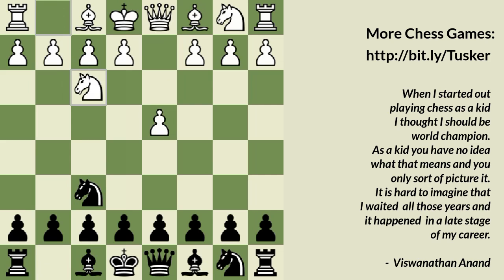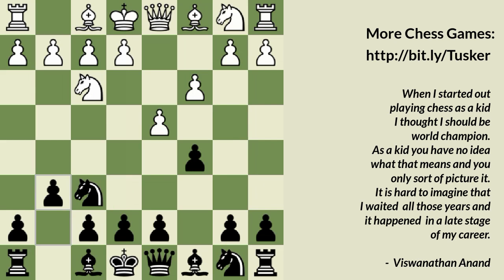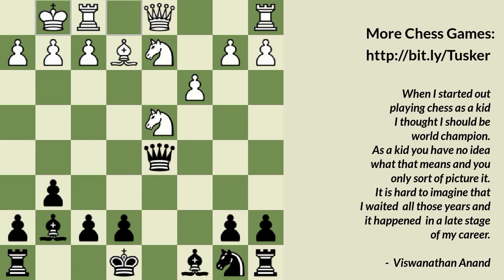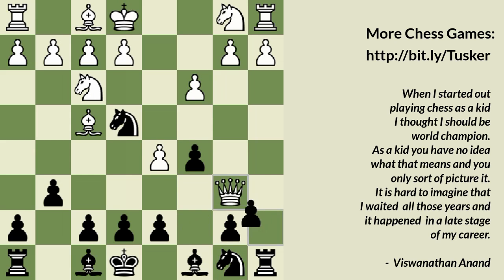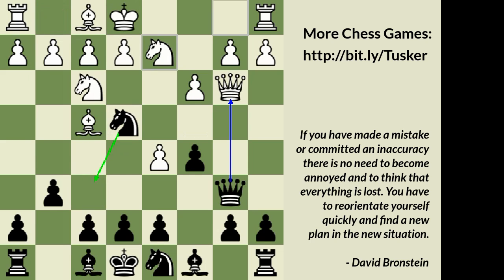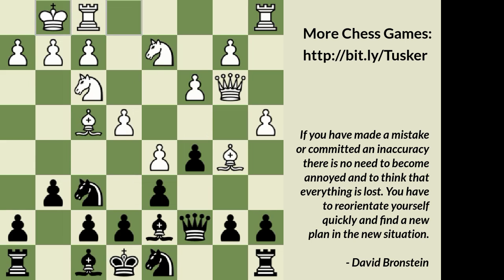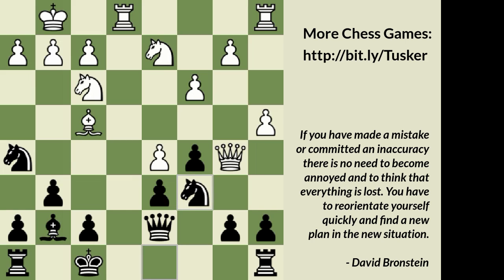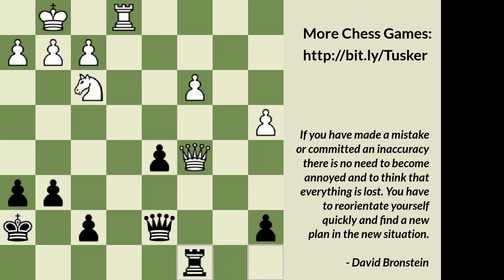Analyzing Vishy Anand Part 2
In part 2 now we are going to have a look at Anand's game with Black pieces and how he performed a tempo down at the highest level of game. Initially his performance with black pieces were not so strong but later in his career he improved a lot and it is clearly reflected in his WCC games.

In 2008 World chess championship he won two consecutive games against Vladimir Kramnik with black pieces in Meran variation of the semi-slav defense. Only win with black pieces for any player during 2010 match against Topalov in Bulgaria came when Anand won the last round when Topalov had white pieces.

Read full Game Analysis and Watch game analysis Video of "The Luzhin Defense" on Tusker's blog

Classical Chess Games Video: Analysis of 1914 Classic game by Master Efim Bogoljubow